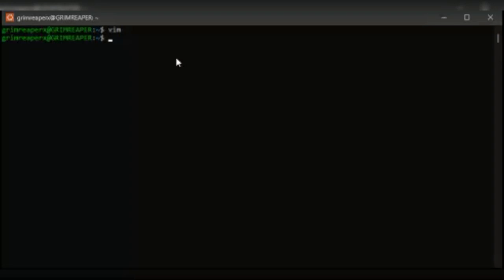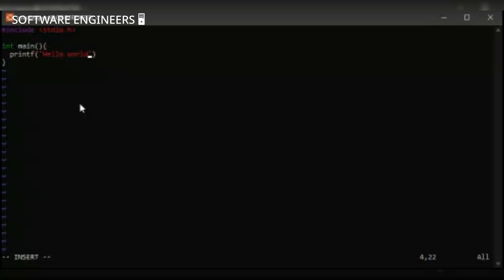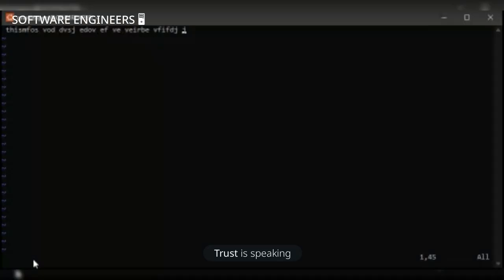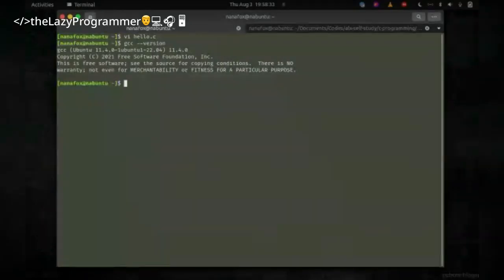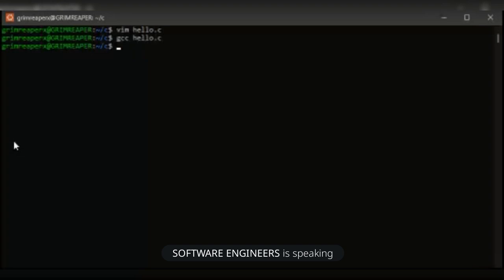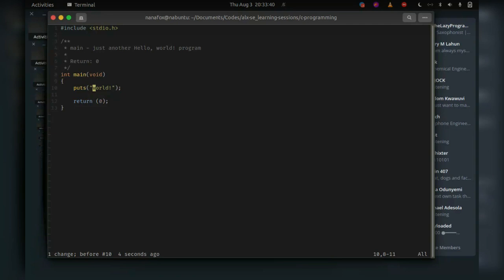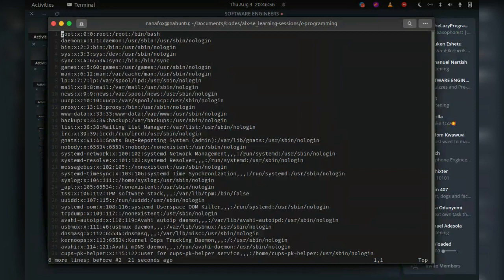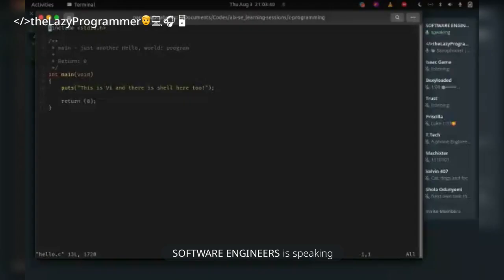Introduction to Command Line Editors: VIm (PART 2) - Full Session